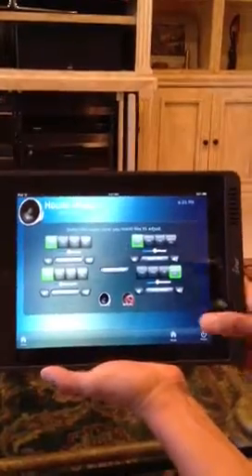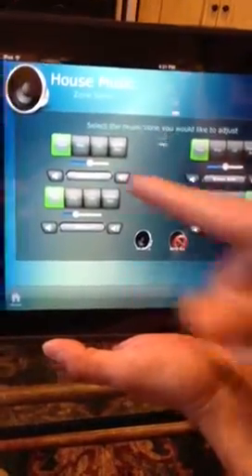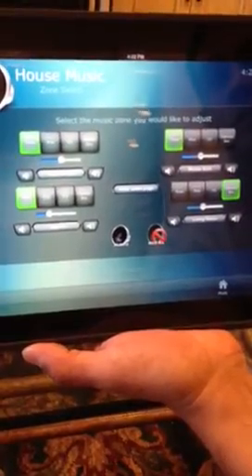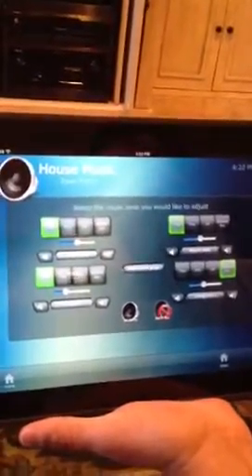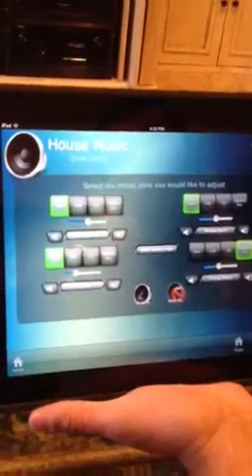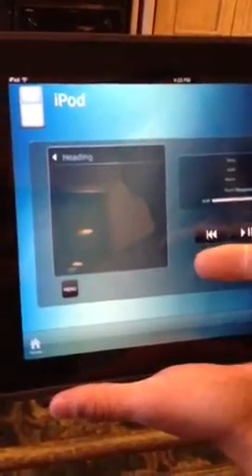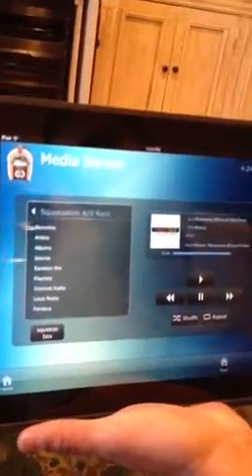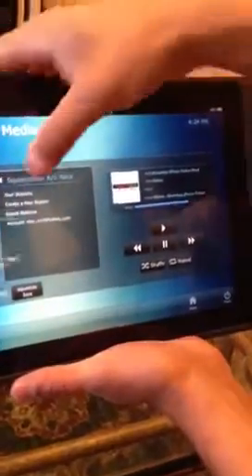Alpen Glo system #4